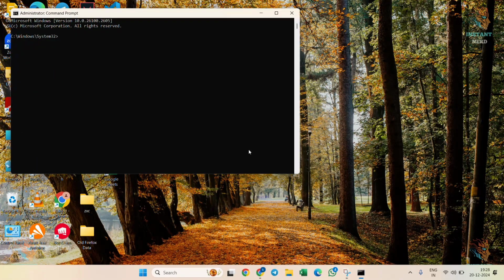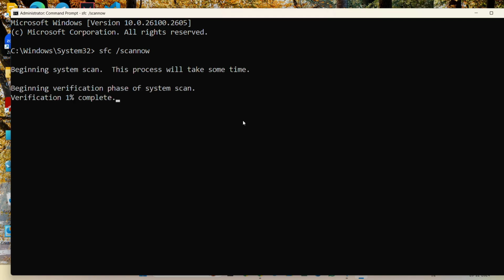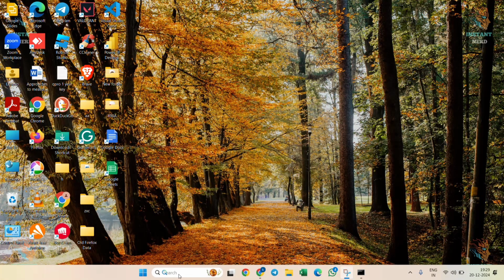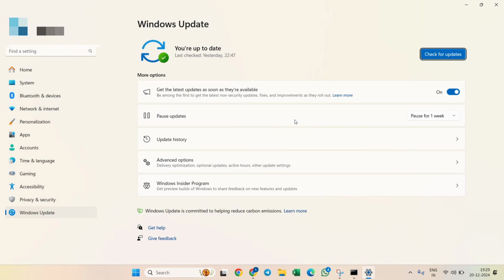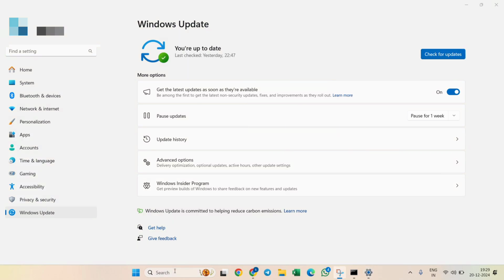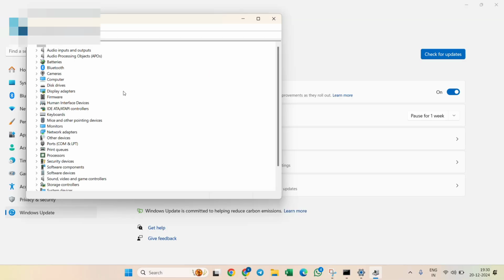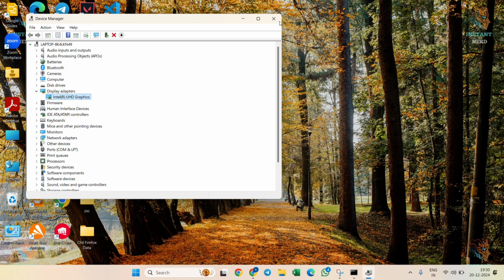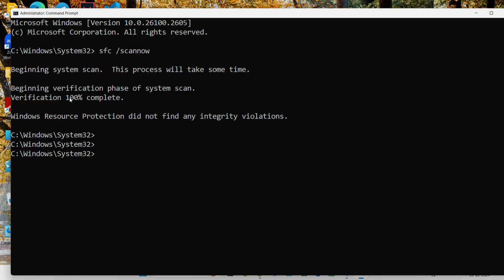How to Fix ntdll.dll Crash Error in Windows | Step-by-Step Repair Guide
Are constant crashes disrupting your work or gaming experience due to the ntdll.dll error? You're not alone — and this video will show you how to fix the ntdll.dll crash error in Windows quickly and safely with effective, step-by-step solutions.

The ntdll.dll file is a critical system component in Windows operating systems. When it becomes corrupted or conflicts with certain applications, it can lead to frustrating crashes, app failures, or blue screen errors. But don’t worry — this guide is designed to help you troubleshoot and resolve the issue without needing advanced technical skills.

In this video, you’ll learn how to:

Identify the cause of the ntdll.dll crash

Run System File Checker (SFC) and DISM to repair corrupted system files

Check for Windows updates and driver conflicts

Perform a clean boot to isolate third-party software causing crashes

Re-register the ntdll.dll file manually if necessary

Use Windows Event Viewer to trace the exact source of the crash

These solutions are compatible with Windows 10 and Windows 11, and are updated for 2025 to reflect the latest system updates and troubleshooting practices. Whether you're experiencing issues during startup, while using specific apps, or randomly, this tutorial will walk you through real fixes that work.

If you’ve been stuck searching forums or reinstalling software without results, this video is your clear and reliable path to recovery.

Watch now to bring stability back to your PC and eliminate the ntdll.dll crash error once and for all!